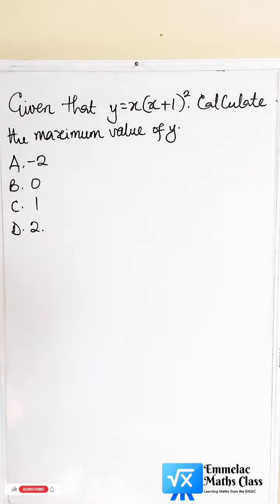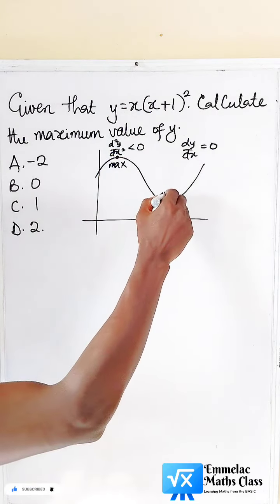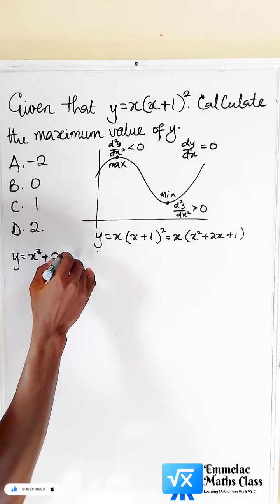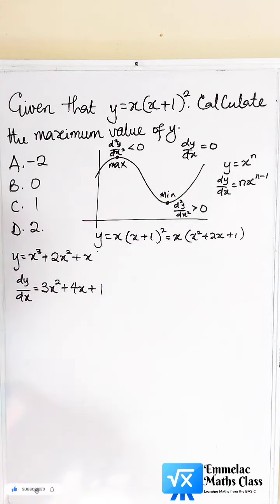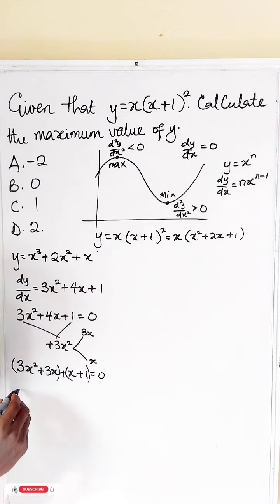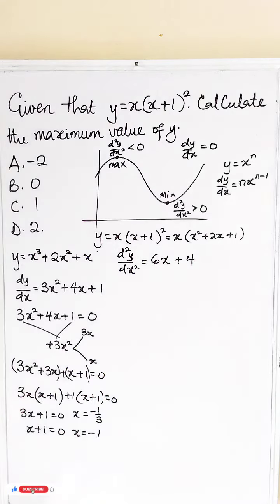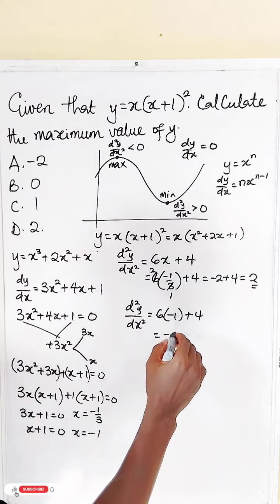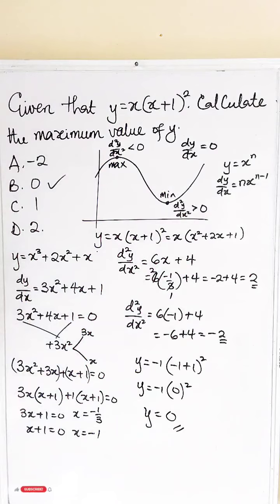What is the Maximum Value of y given that y = x(x + 1)²